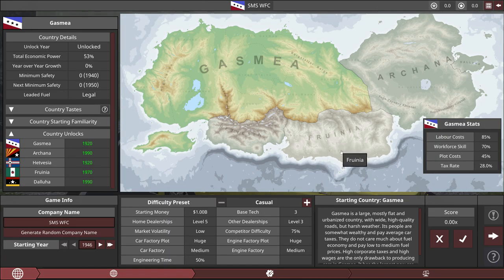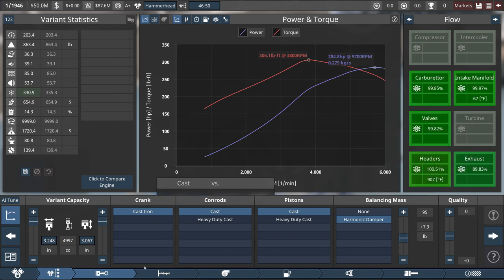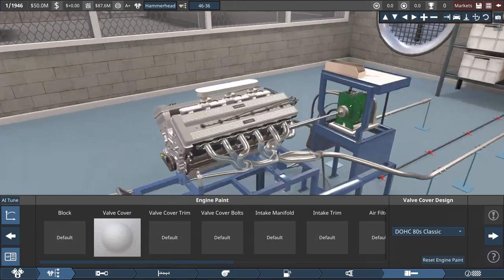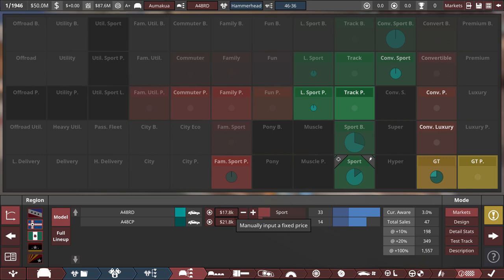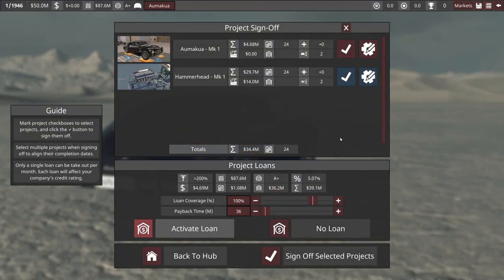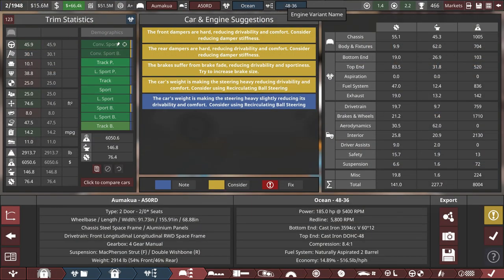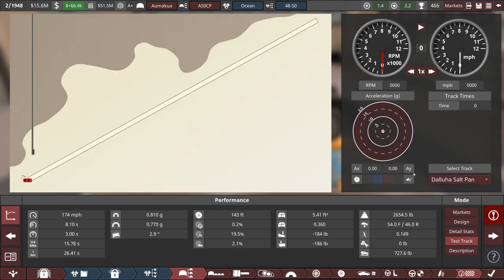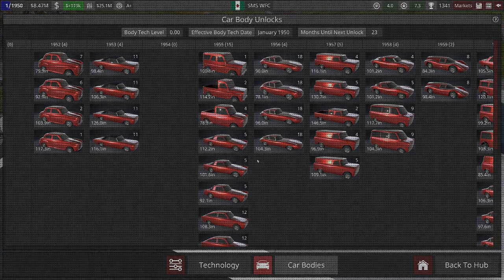Automation Game - Fastest Car in the World Challenge - Shark Motor Sport 1950 Episode 1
Walkthrough of my company's (Shark Motor Sport) starting conditions and first engine/car for the Fastest Car in the World challenge.

Sorry about the poor audio quality (cheap mic), this will improve for episode 3 as I got an upgrade.

January 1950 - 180 mph (290 kmh)
Real Life record holder, Aston Martin DB4 GT 153 mph (246 kmh)